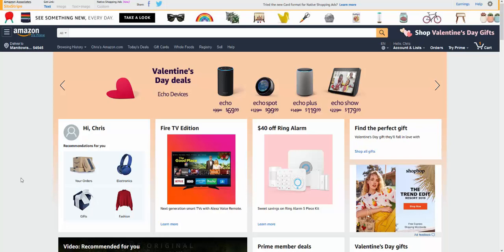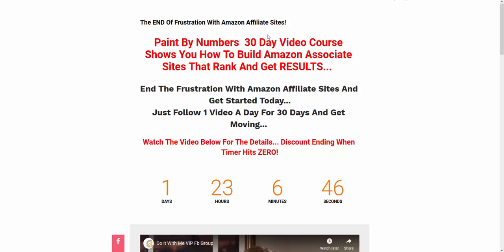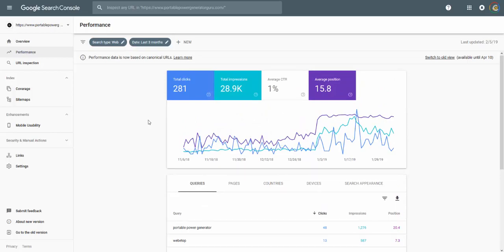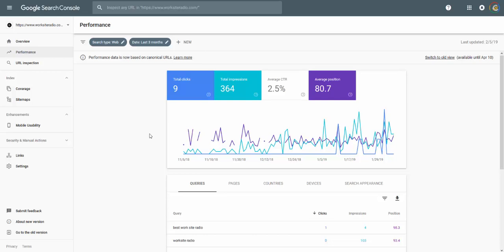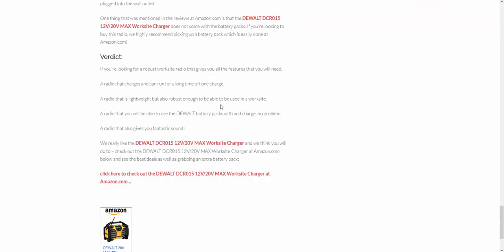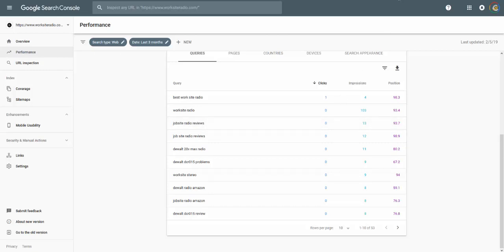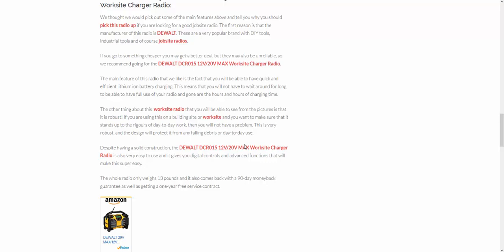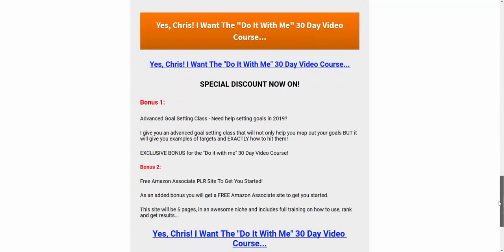My BEST Advice If You Want To Get Started With Amazon Sites...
- This video will give you my best advice if you want to get moving and get some results.